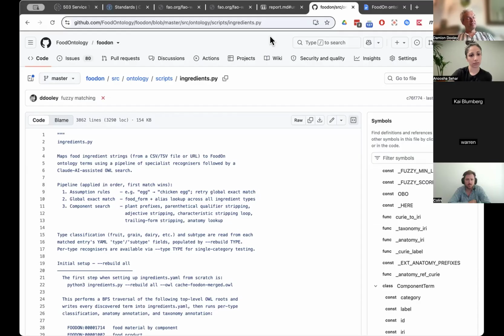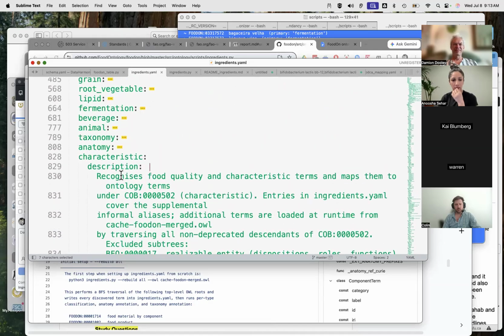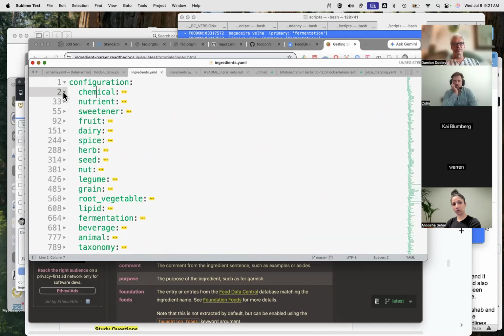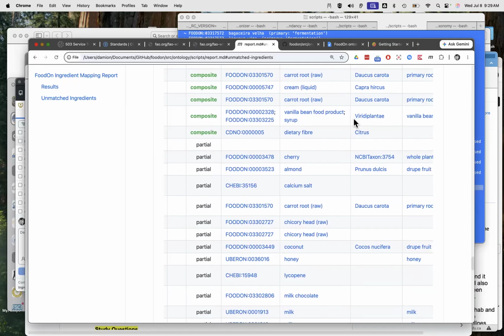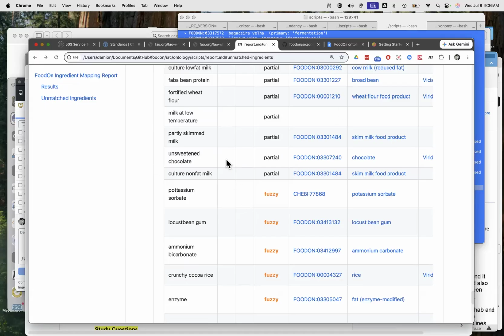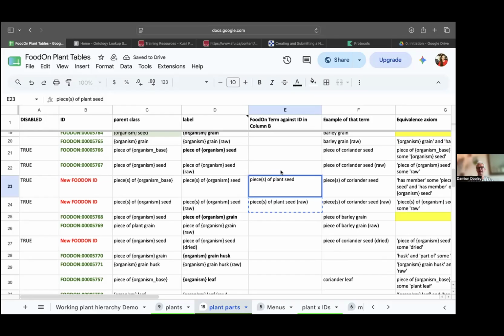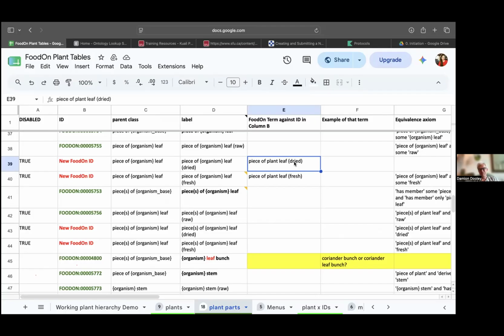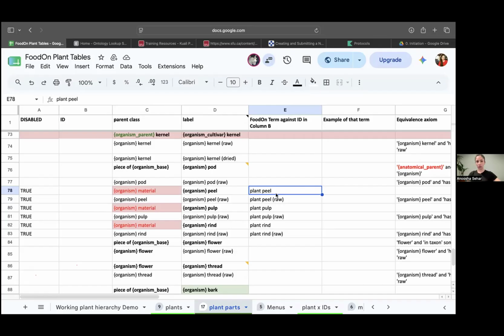2026 July 8th FoodOn Curation Zoom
Damion introduced src/ontology/scripts/ingredients.py, a new ingredient matching python script in alpha/beta mode, for feedback.

Anoosha raised questions about Plant template core terms to include, regarding plant parts.